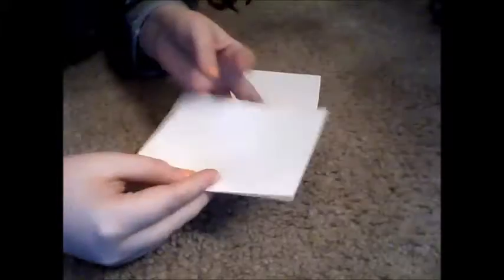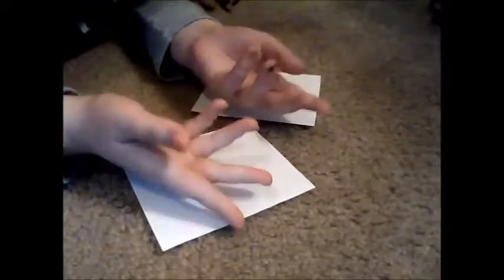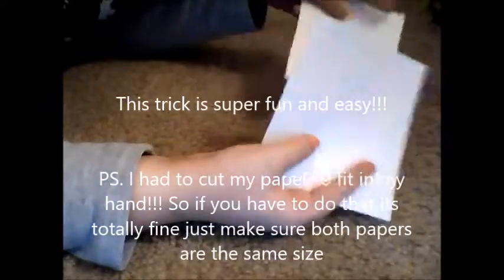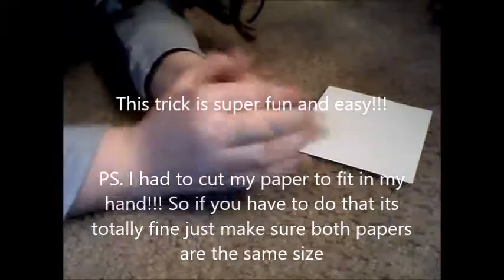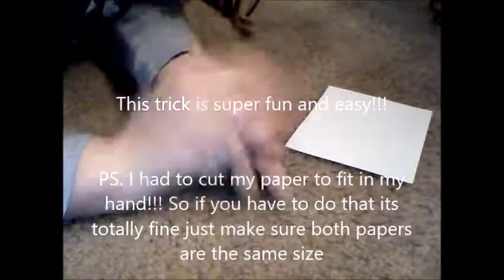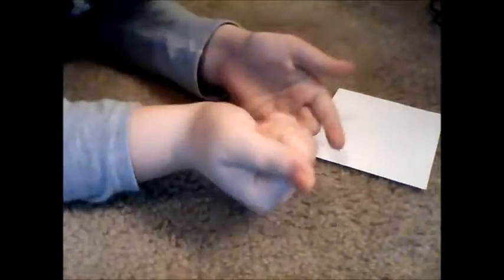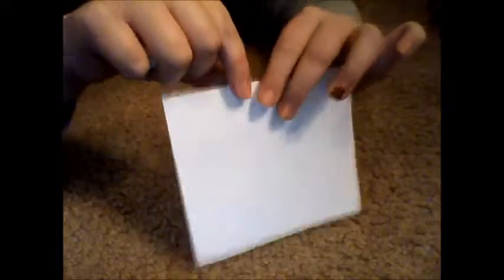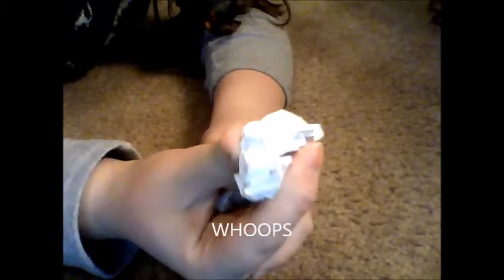Crystal A Does some magic!!!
I will have a better video out next time, I didn't have much time, so I decided to do some magic! I cannot wait to play league of legends for you guys!!! Okay guys, bye bye!